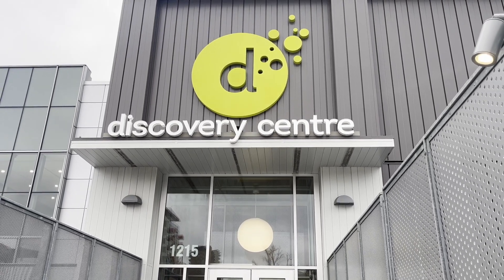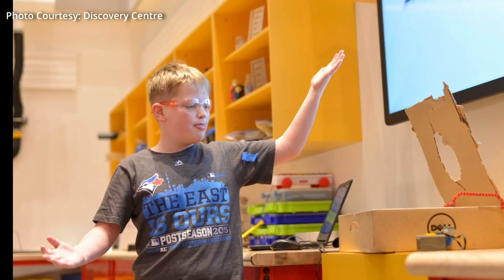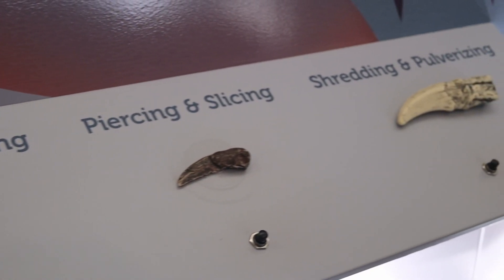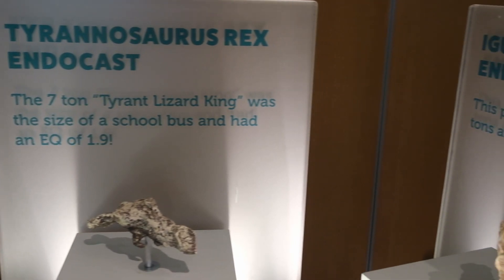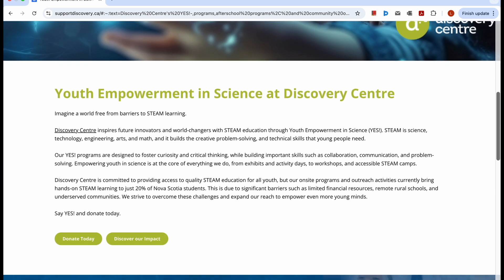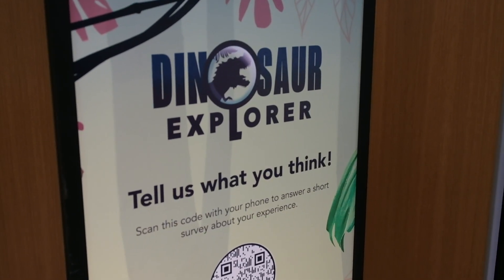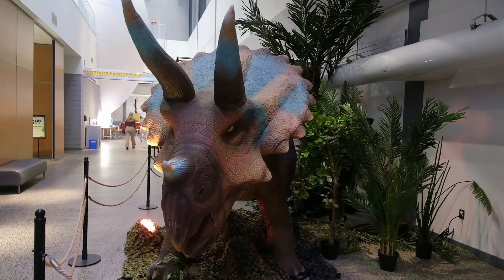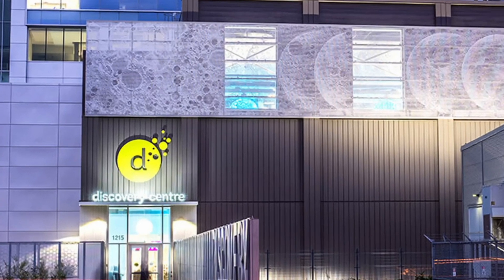Dinosaurs roar at Discovery Centre, but STEM education falls behind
Hands-on learning is anything but extinct inside Halifax’s Discovery Centre, yet many students across the province are missing out on interactive science, technology, engineering, and math (STEM) learning. The Signal's Lynnette Alford got some answers from a Discovery Centre manager, and a local high school teacher.